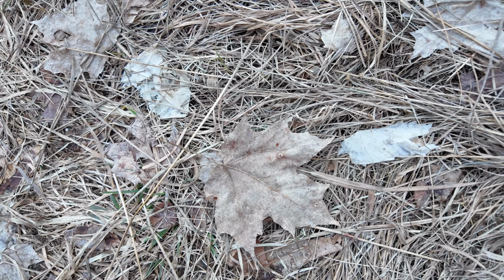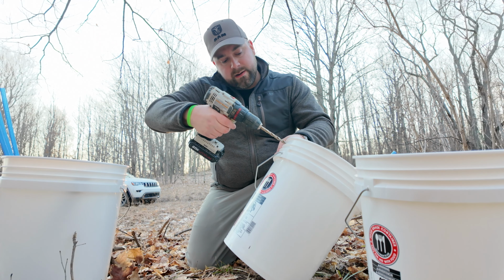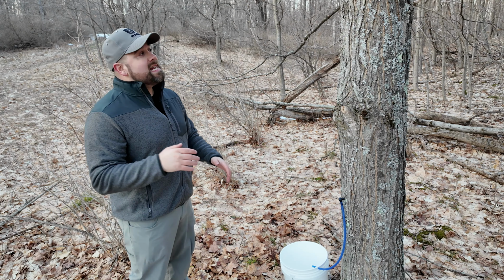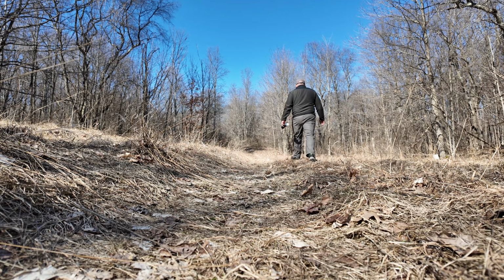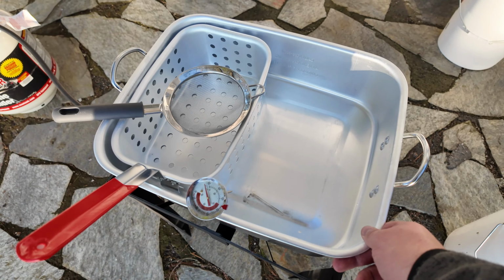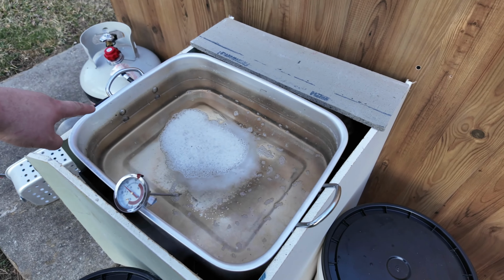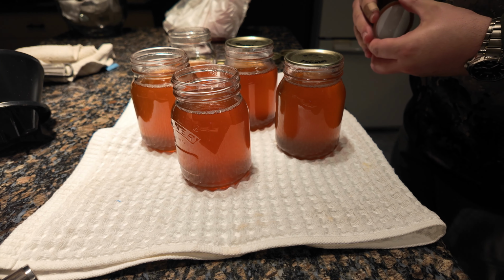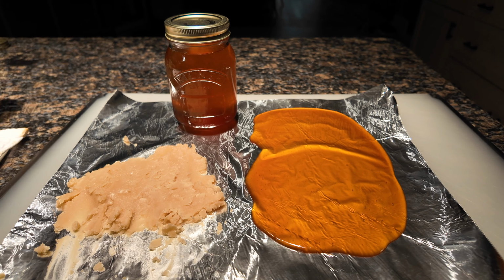Vlog 11 - Tapping Trees, Making Maple Syrup, Cooking Organic Maple Syrup Candy - Step By Step Guide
Jeff Hutchinson, of The Green Way Outdoors takes you through the step by step process of tapping trees for maple syrup. He then shows you how to process the sap and make delicious organic candy with the syrup! Get the pancakes ready!

If you have questions or feedback be sure to leave it in the comment section!